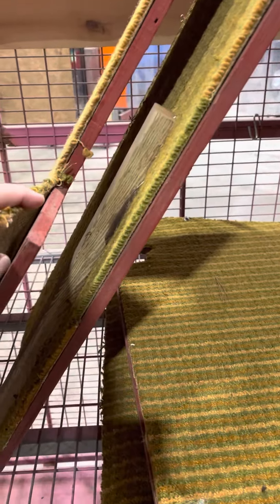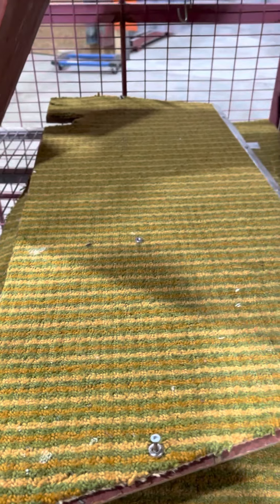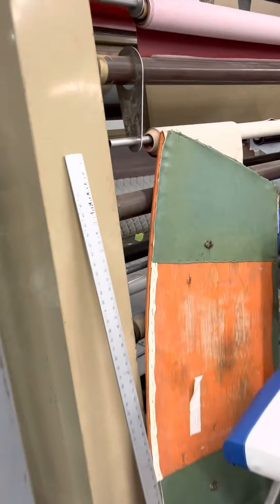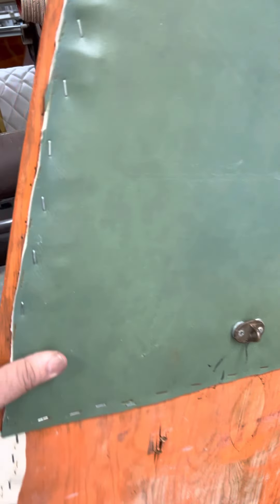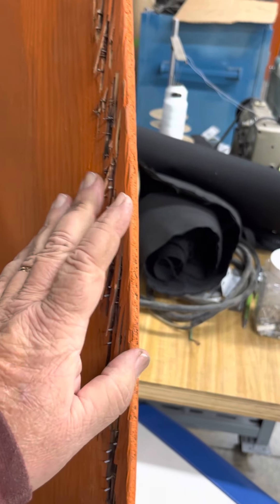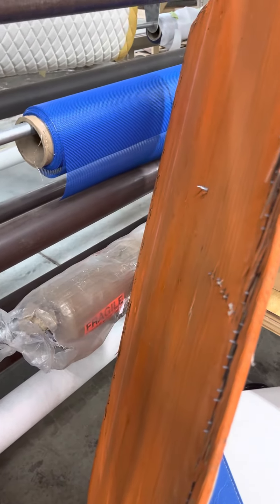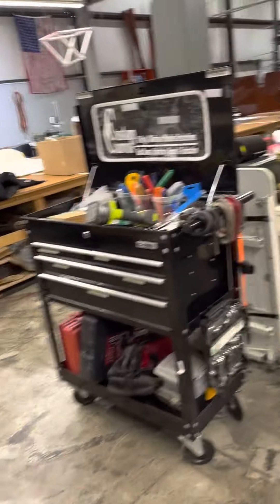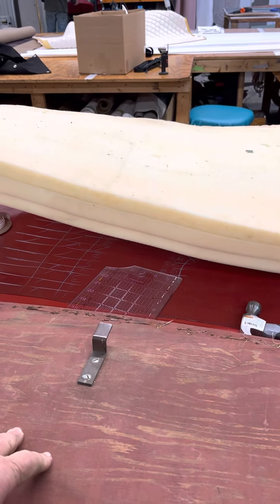1964 Century Resorter flooring and upholstery.